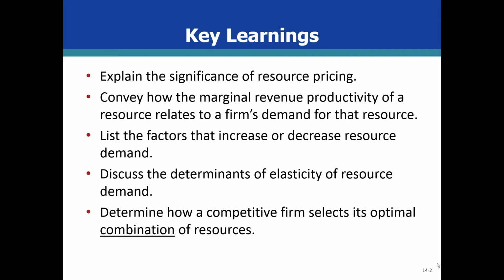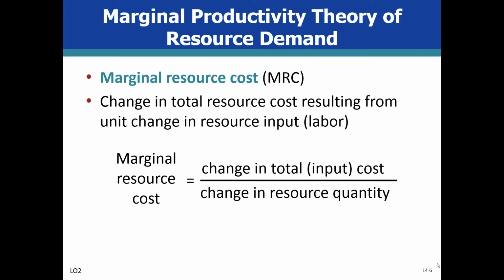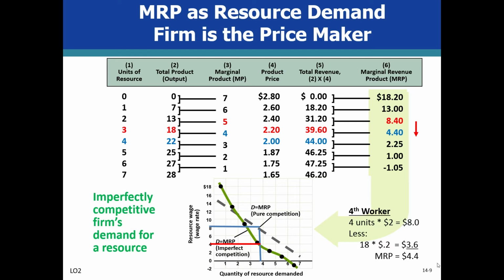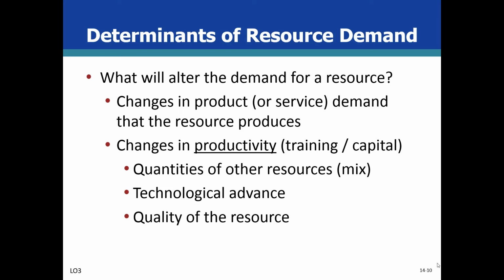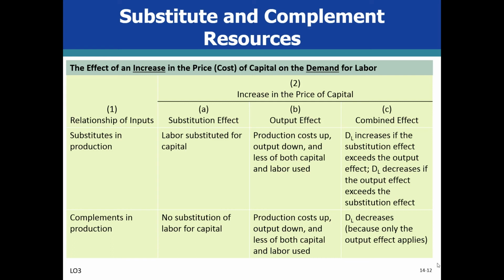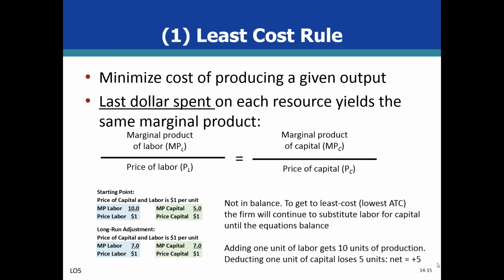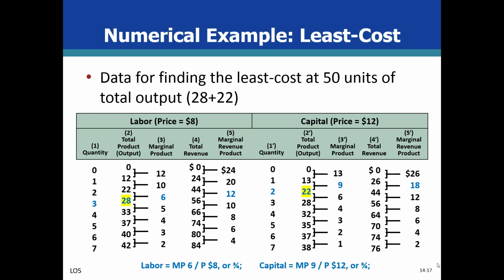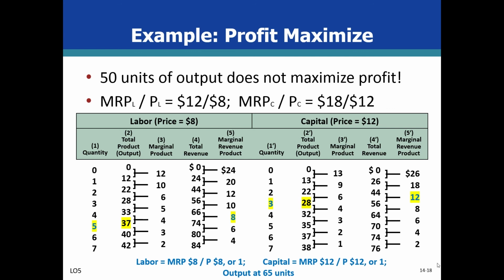ResourceDemand Final (ECN5011T)